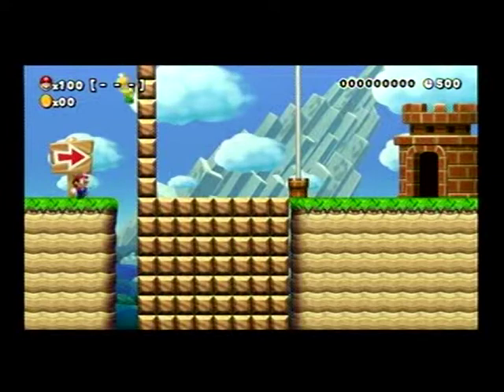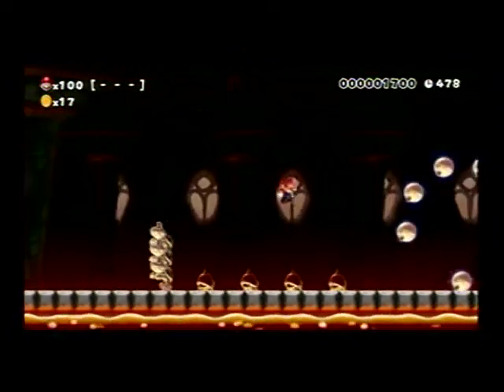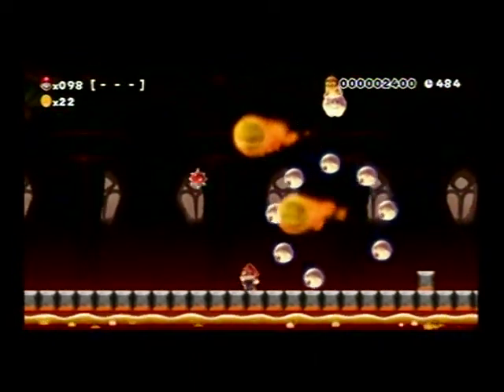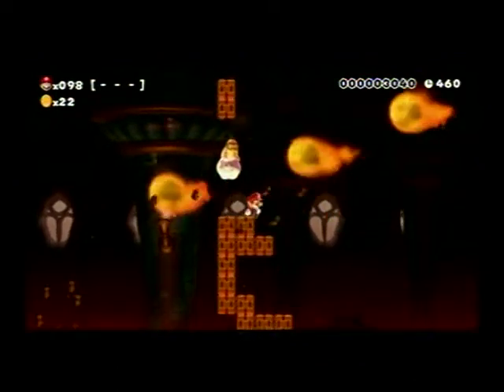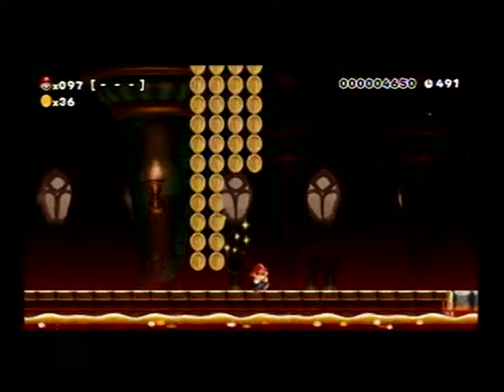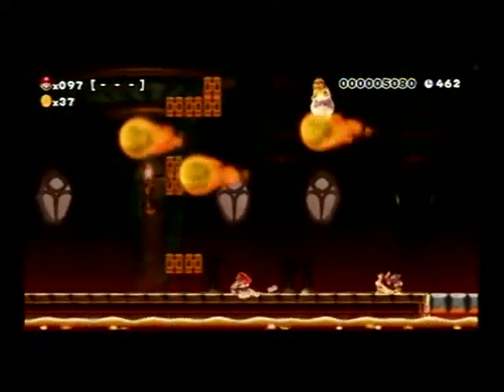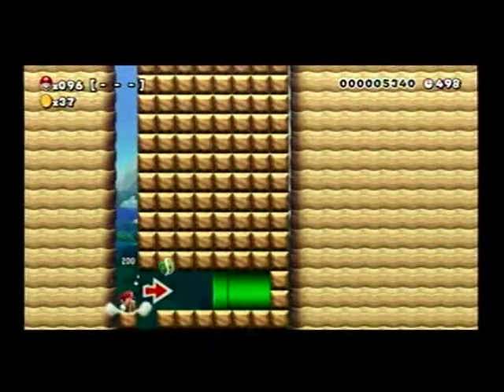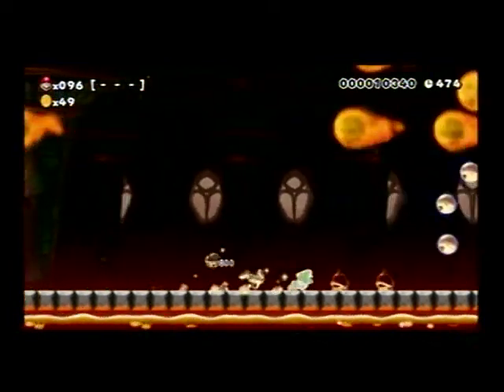Let's Play Mario Maker: Expert 100 Mario Challenge: Part 1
Mario Mania returns! And on the same day THPS5 comes out, which is a coincidence. In this series I'll be taking on the 100 Mario Challenge on Expert difficulty, and some of the levels seen in this challenge can be incredibly difficult and frustrating. But I can't back down from a Mario challenge so here we go!

Level Code: DA4A-0000-003C-18C8

And if you have your own Mario Maker levels you'd like for me to play then send in your codes.